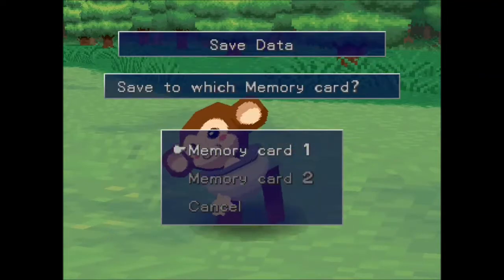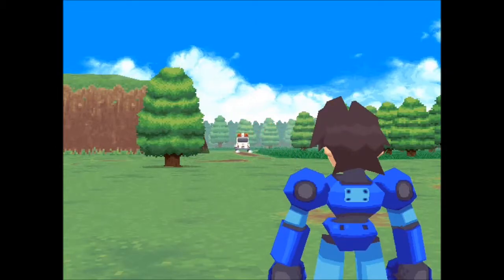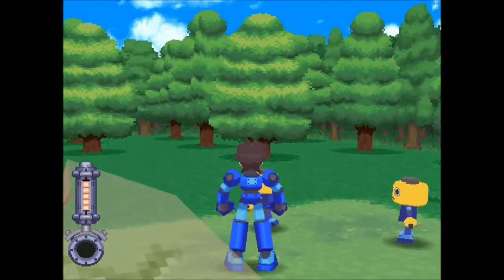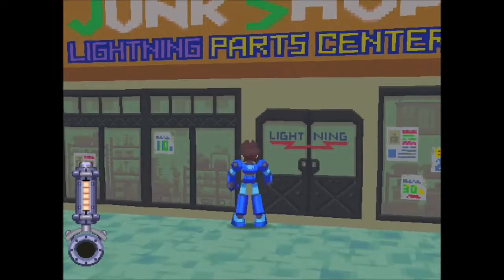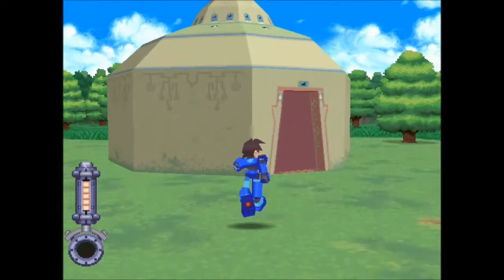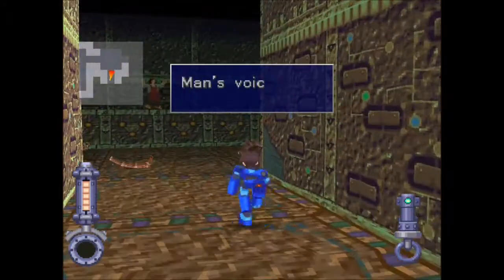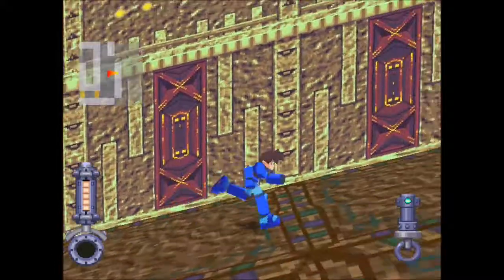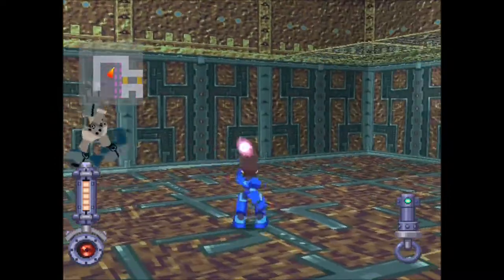Lets's Play Megaman Legends Ep2 Junk Shop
here i rescued the junk shop owner